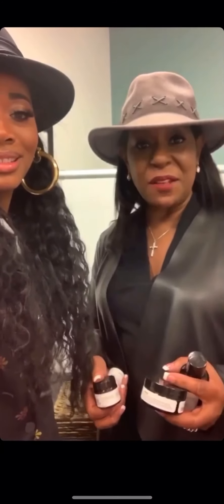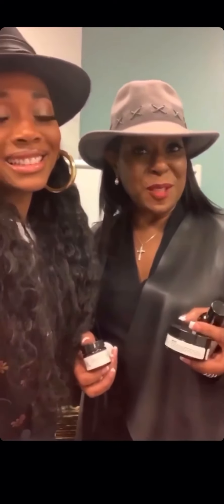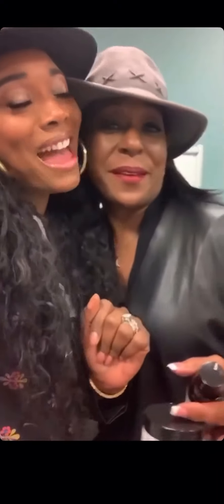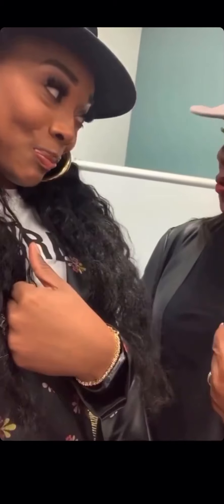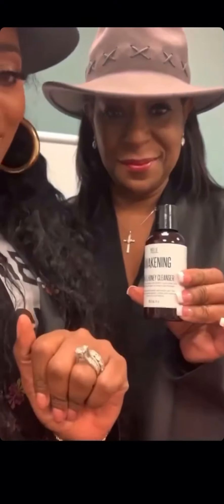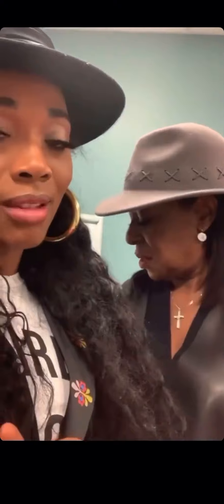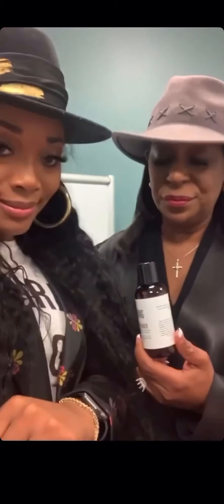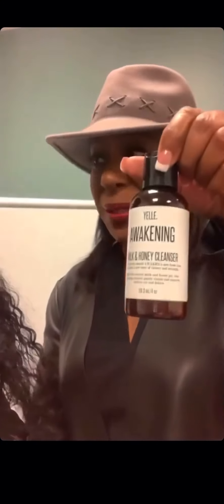Product Review - YELLE Skincare w/ Yandy Smith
I'm so thrilled to introduce my Product Review of the week! Give it up for my client, Yandy Smith! Yandy has launched a new line of outstanding skin care called YELLE Skincare! Exciting news coming soon! Would you like The Inventress to feature YOUR product NEXT?!

Lisa has been launching products on national television for over 25+ years including QVC and HSN. Do you have the next big idea? Let The Inventress help you from concept to fruition.